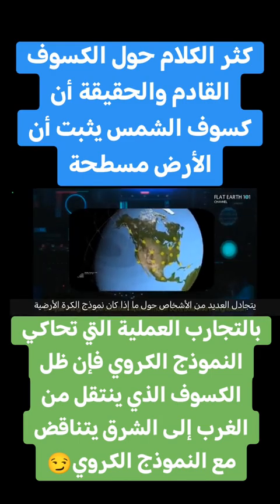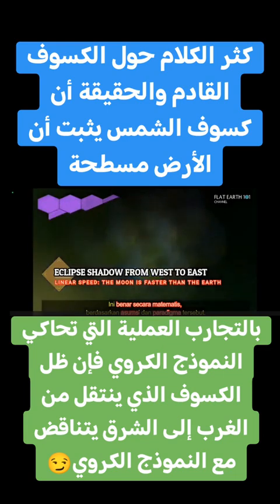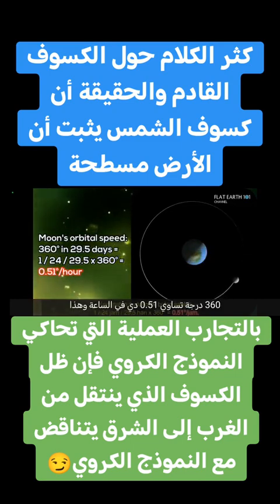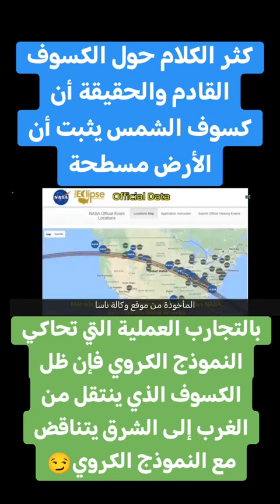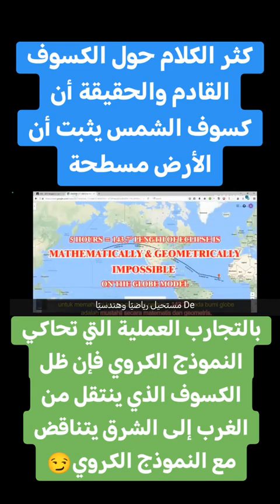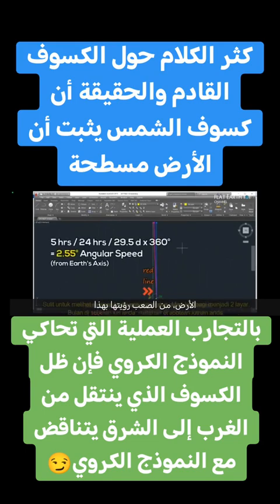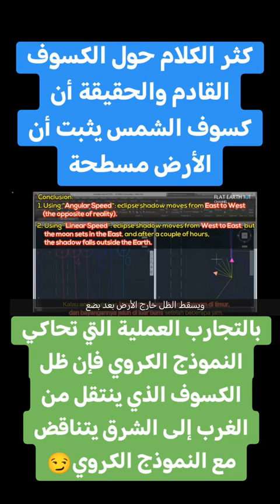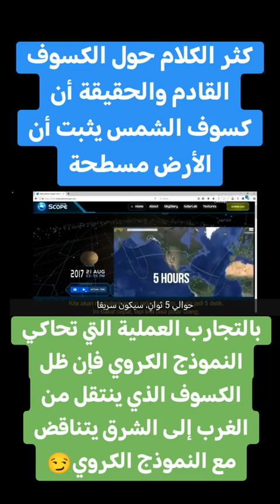كسوف الشمس يثبت ان الارض مسطحة وثابتة بالتجارب العملية